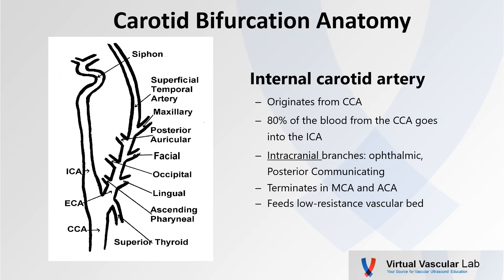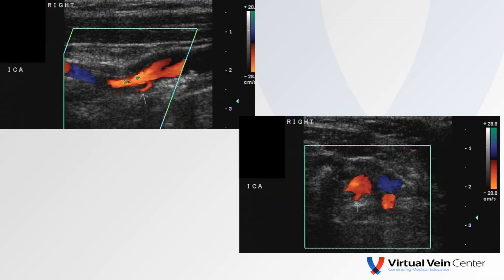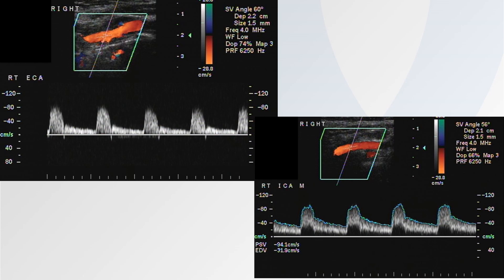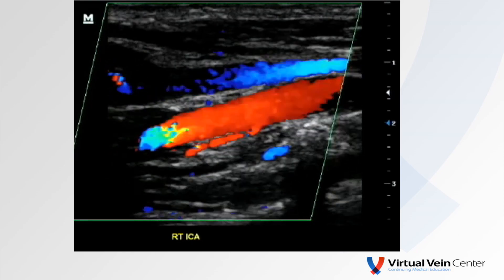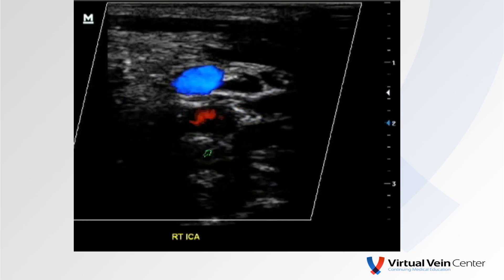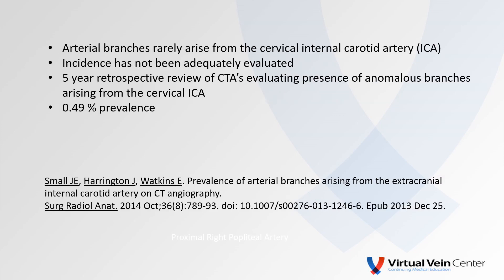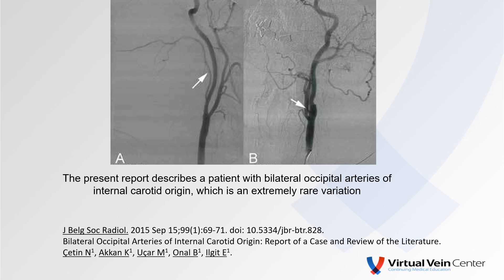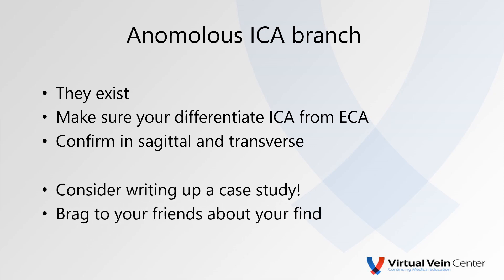Technical Tip Tuesday on the Virtual Vascular Lab Channel - Internal carotid artery Branch!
A quite uncommon finding during a carotid duplex ultrasound examination is a branch arising from the extra-cranial segment of the internal carotid artery. Here are a couple case examples and a short literature overview.